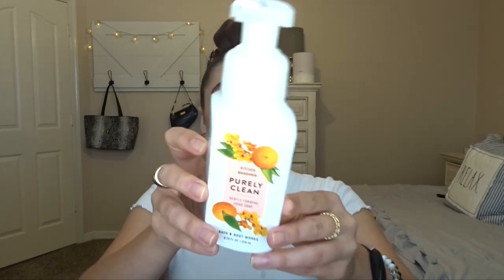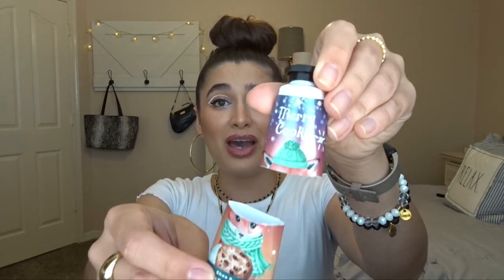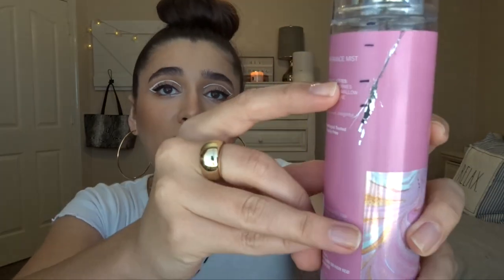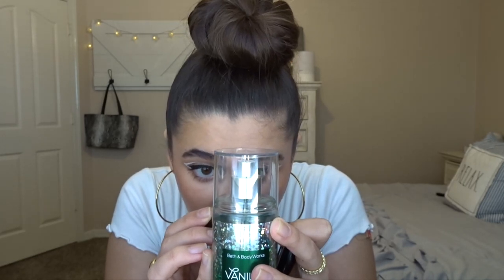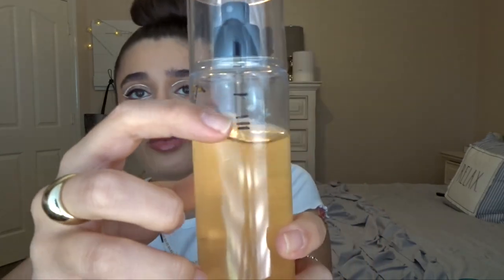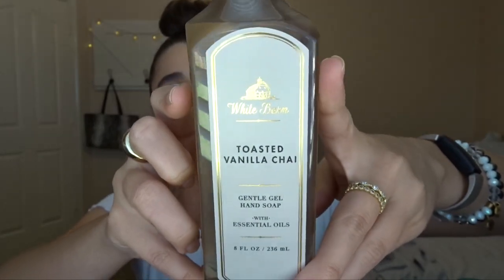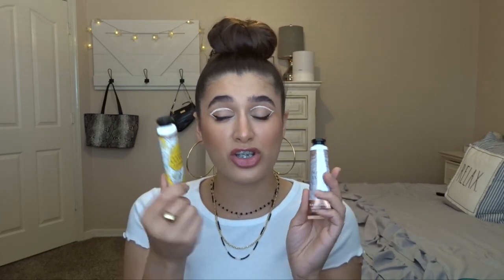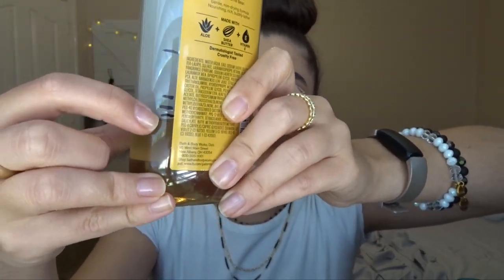SPRING PROJECT USE IT UP UPDATE 2 | BODY CARE PROJECT PAN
Hi everybody! Today I’m bringing you an update to my Spring Project Use It Up! Hope you enjoy!

Nail polish I’m wearing: None, I didn't have time to paint my nails this week :(